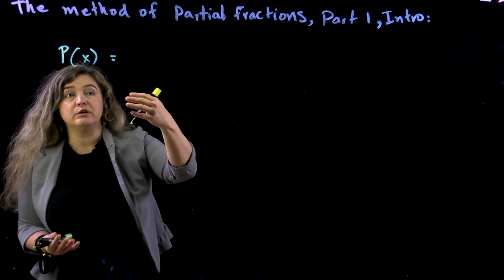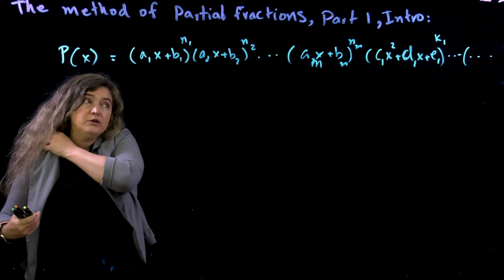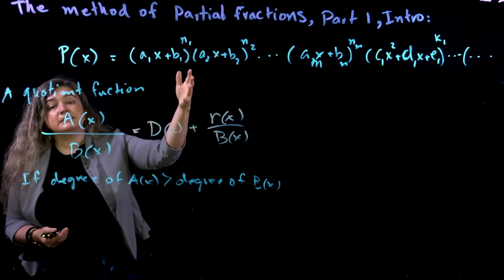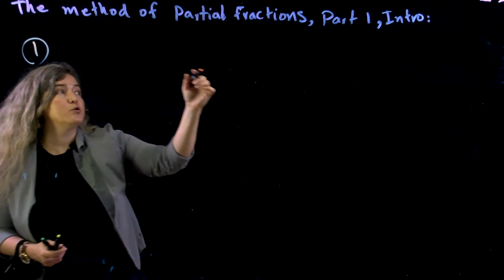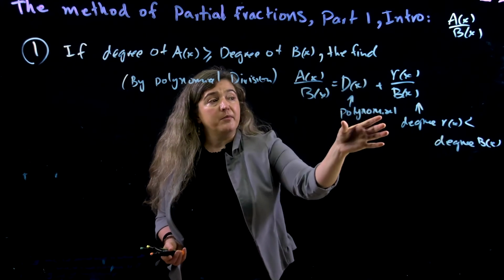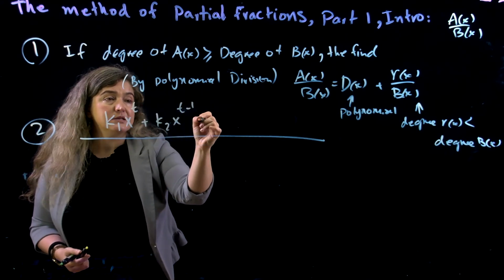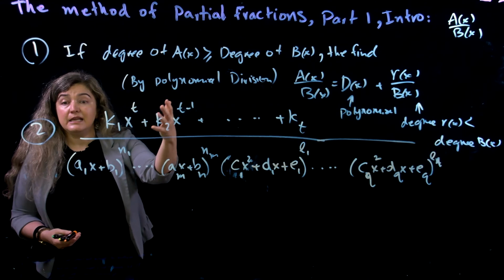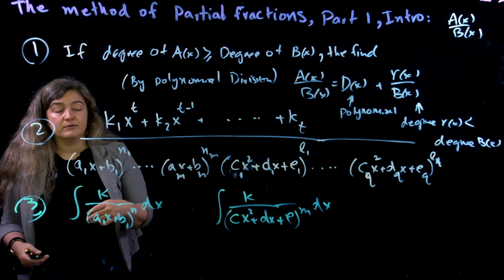Math 126 The Method of Partial Fractions Part 1 Intro new m4v